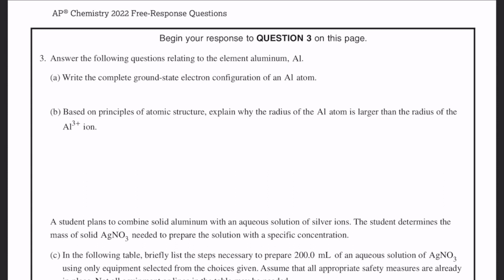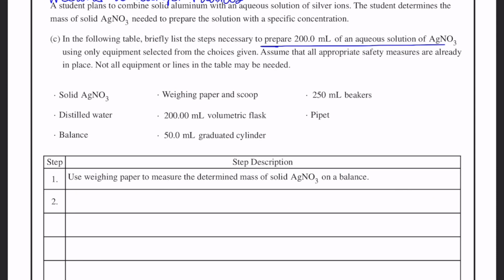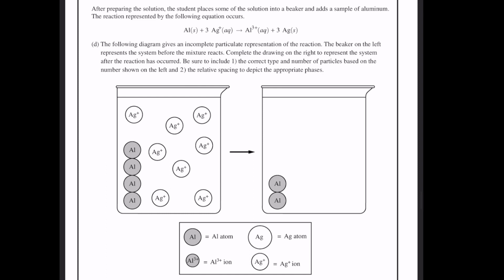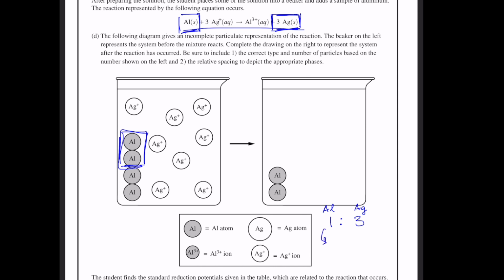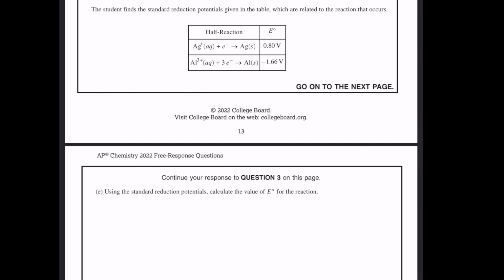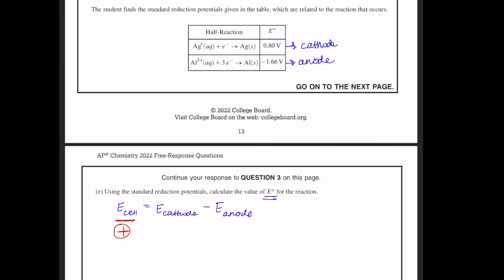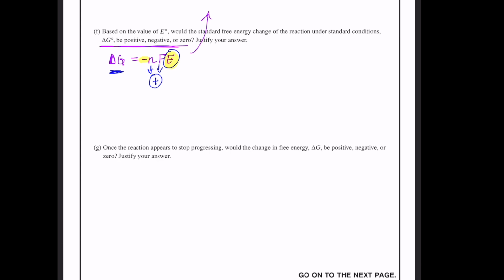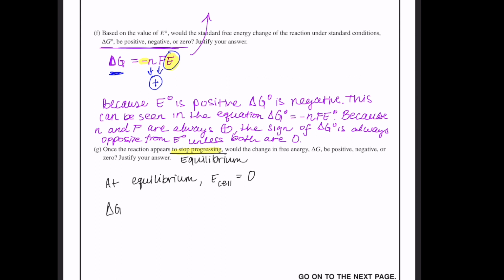AP Chemistry 2022 Free Response Question (FRQ) #3 Solution